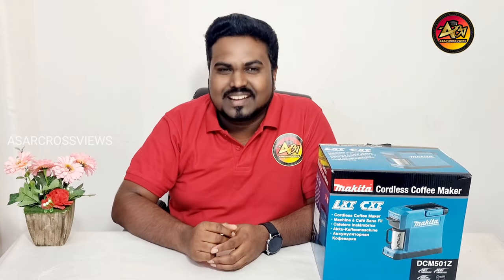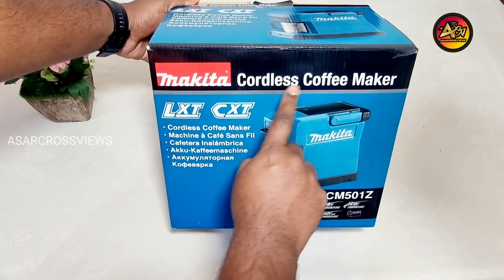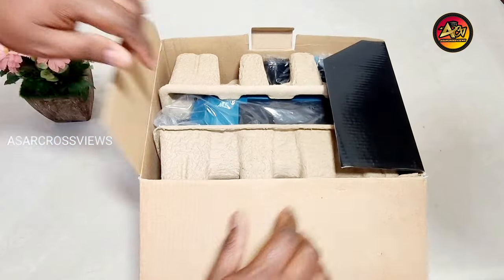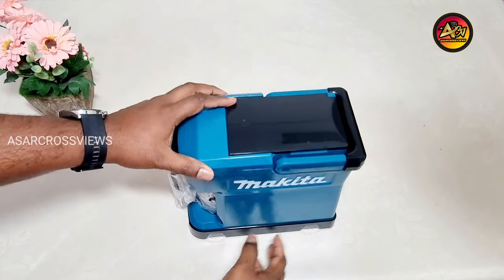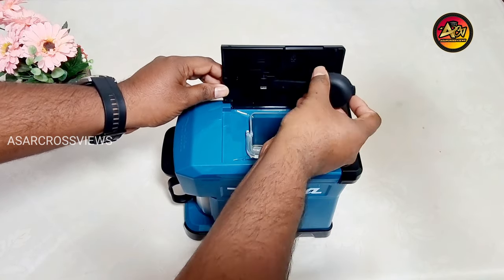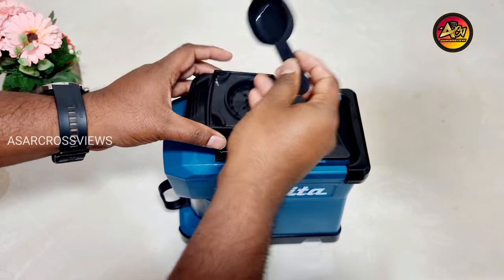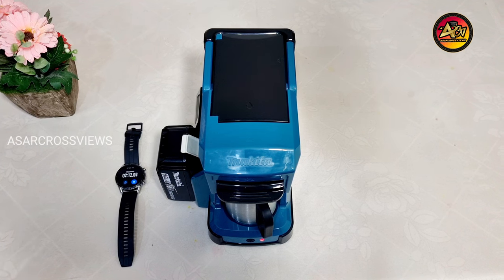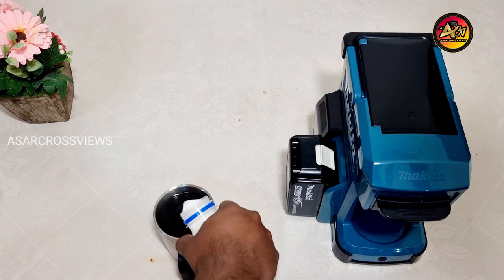MAKITA CORDLESS COFFEE MAKER- DCM501 - ASARCROSSVIEWS-ENGLISH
This Video explain the Working principle of Makita Cordless Coffee maker Model. No. DCM501

Specification:
Brewing Capacity: BL1860B (6.0Ah) -5.3cups and BL1041B (4.0Ah)- 2.1Cups
Included: Spoon and Makita Mug
Excluded: Battery and Charger
Water Tank Capacity: 240 mL
Compatible Cafe Pod Type: 60 mm
Dimensions (L x W x H): 243x187x218 mm
Net weight: 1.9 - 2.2 kg

Music in this Video.